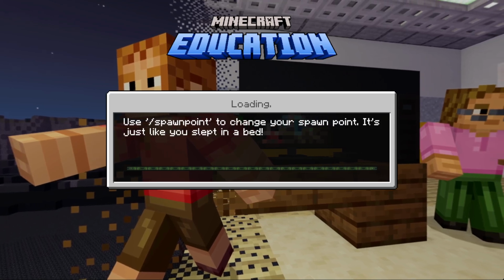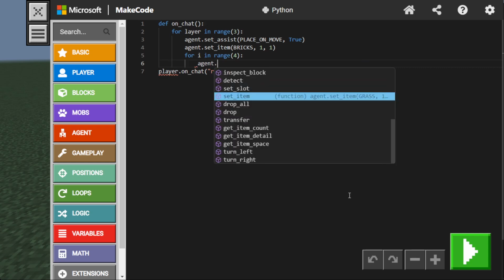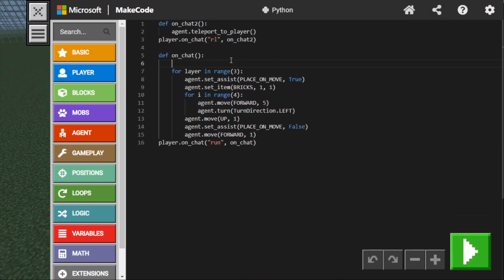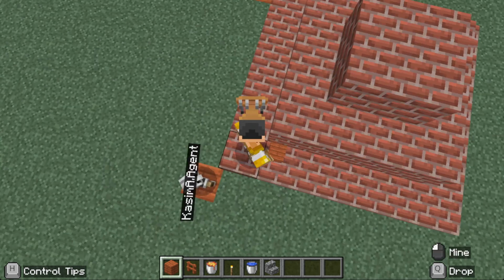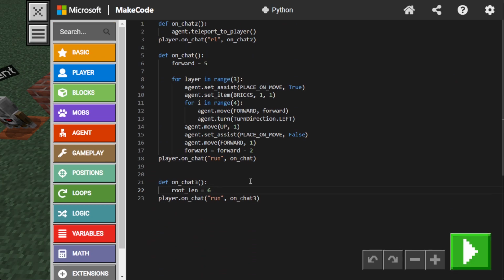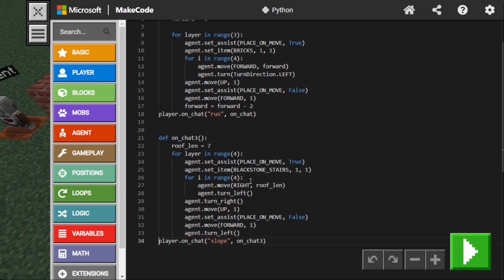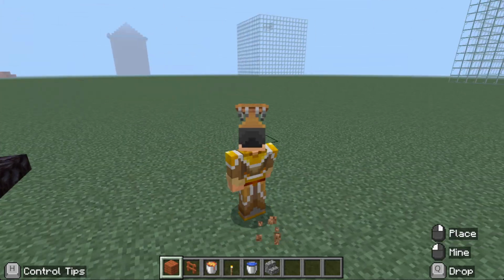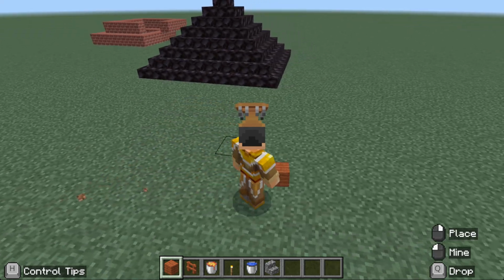M00: EXT Sloped Roof